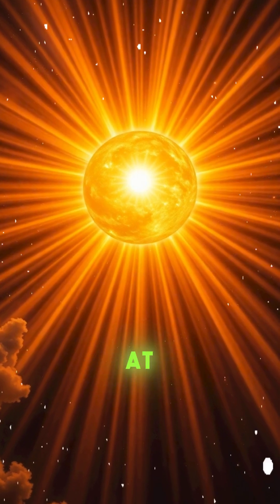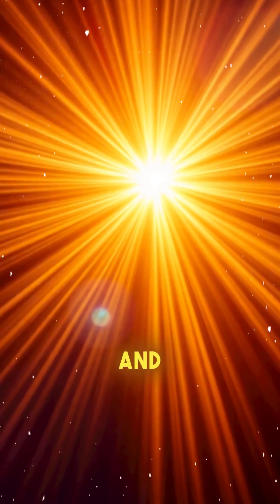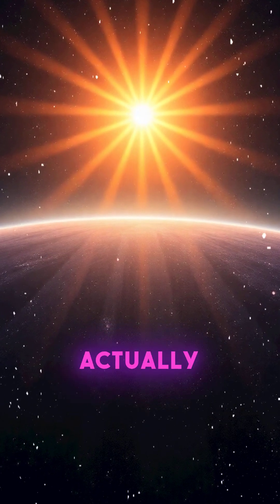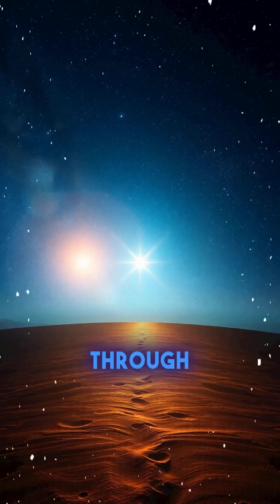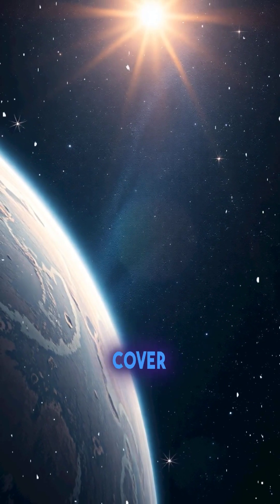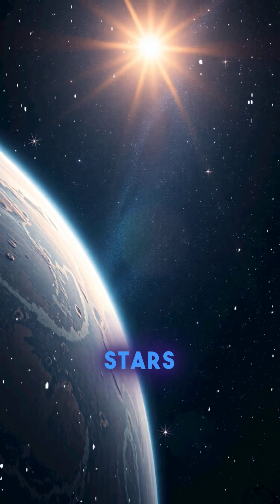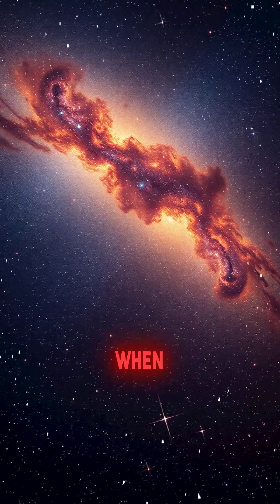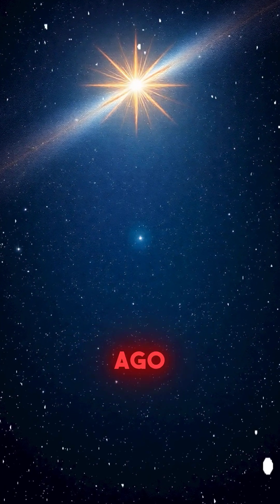The Sun's Light: A Glimpse into the Past! 🌟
Discover how light from the Sun and distant stars shows us the past! Learn about lookback time and its importance in astronomy. When we look at the sky, we're seeing history unfold as light travels vast distances. Explore the universe's mysteries with us!